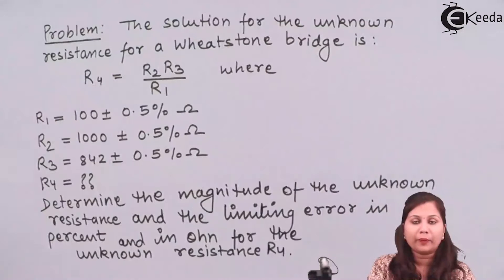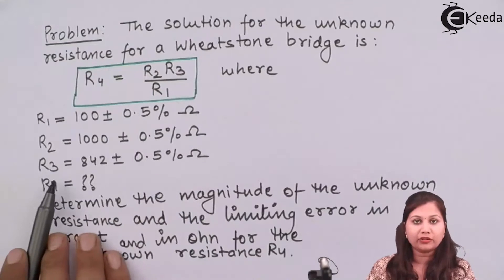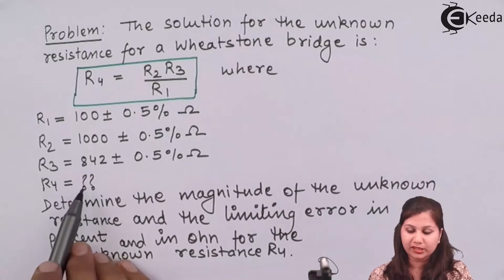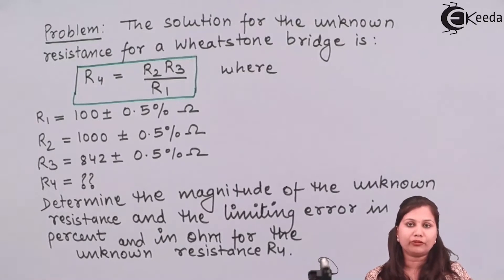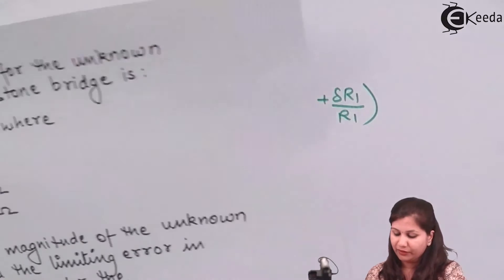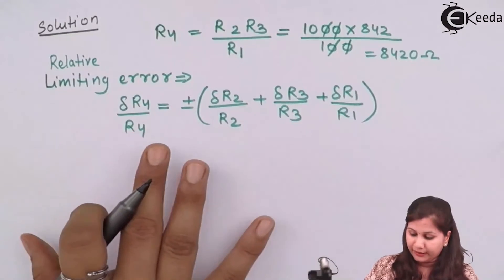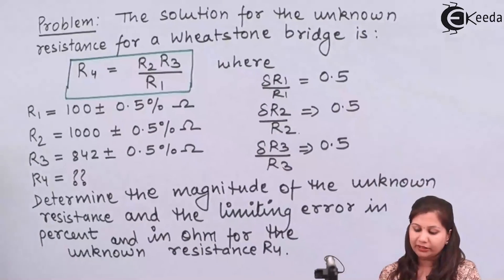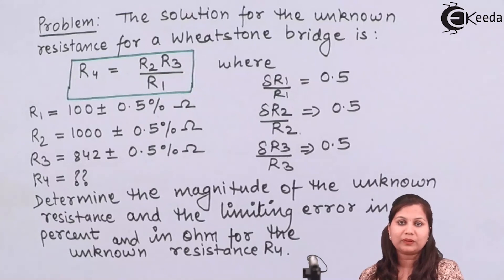Types of Errors in Measurement Problem 2